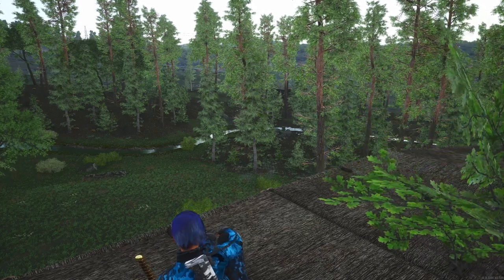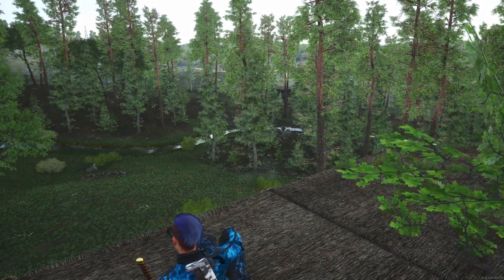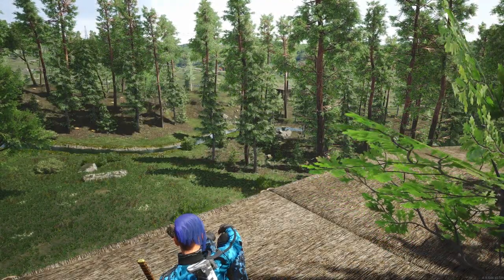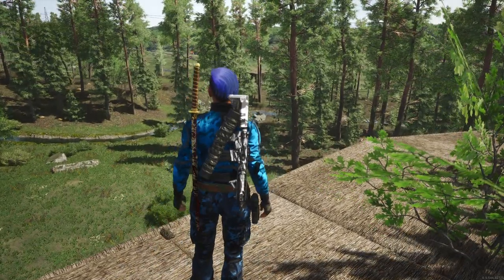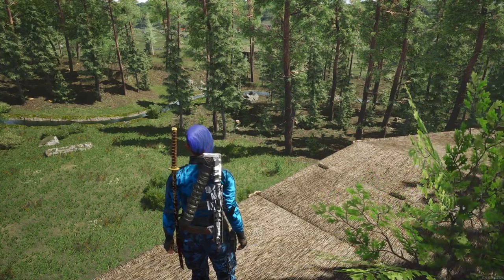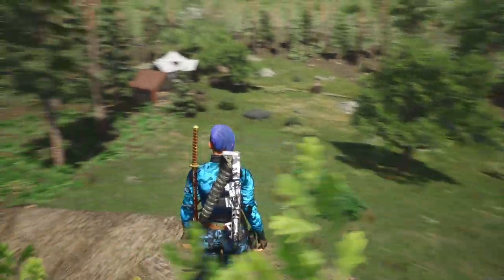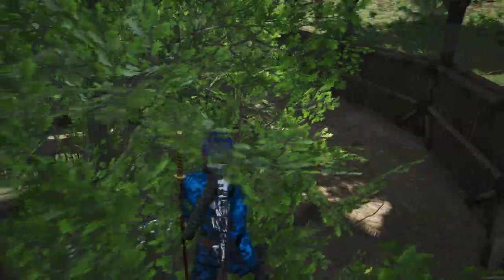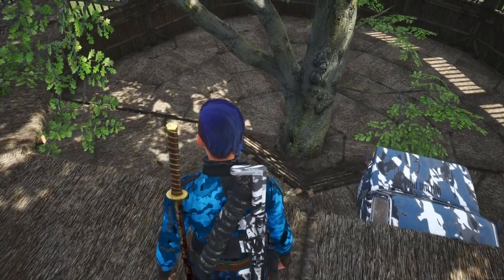Dropship Killer Central Base in Scum 0.95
Come and have a look at this base design, functional and beautiful with nature firmly included in this Scum PvE Base Build.

This is one in a series of videos intended to demonstrate how beautiful Scum can be and how much fun you can have on a PvE Scum server with building a beautiful, fun and functional house for your base of operations.  This building was created on the Australian PvE server ZTV.

and you can also get involved in the community on our Discord server.